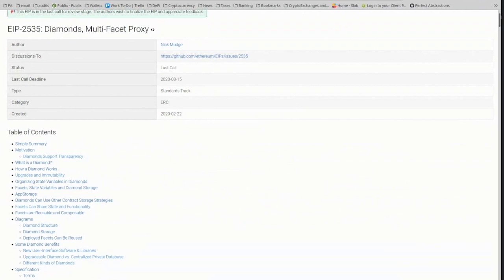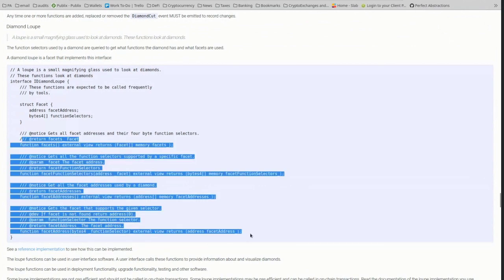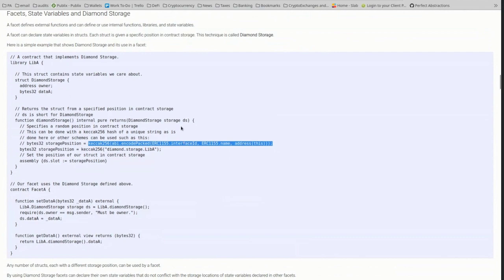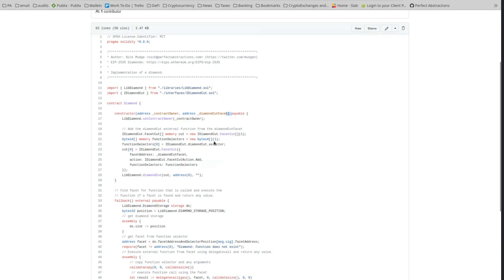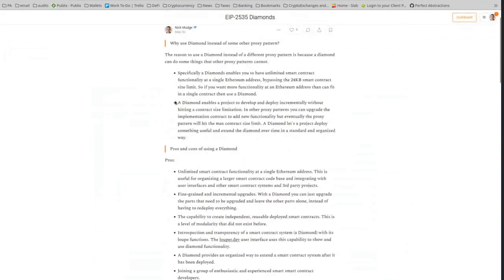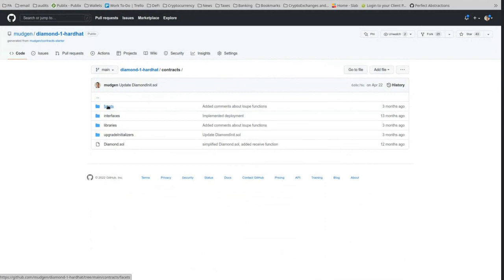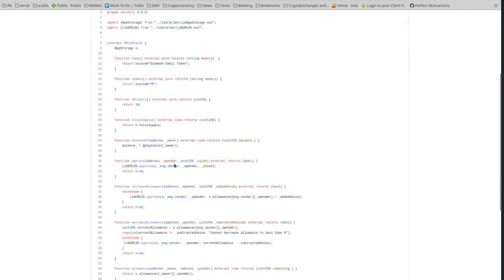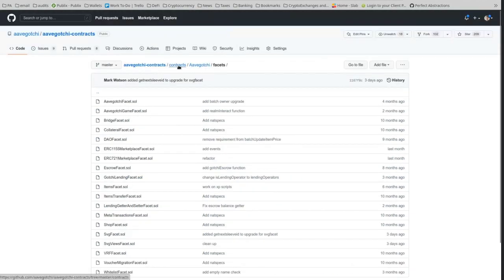Diamond Standard with Nick Mudge | Solidity Fridays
We covered the Diamond Standard (EIP 2535) contracts today on Solidity Fridays. We were graced by the presence of Nick Mudge, creator of the Diamond Standard.